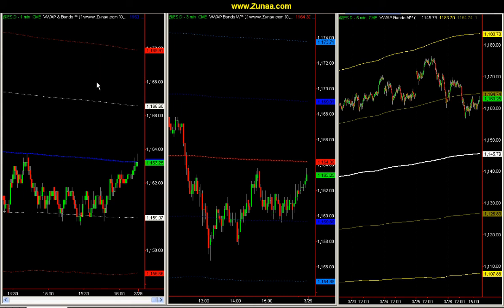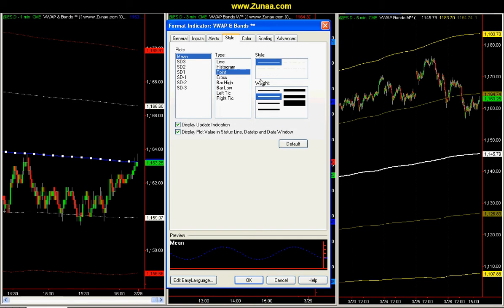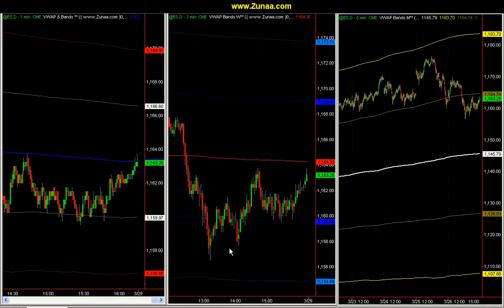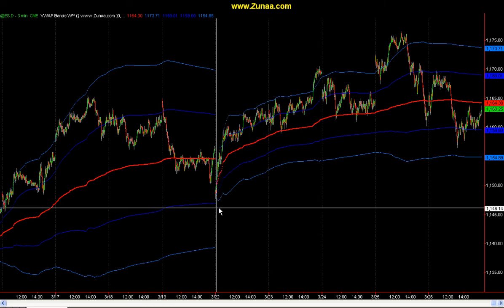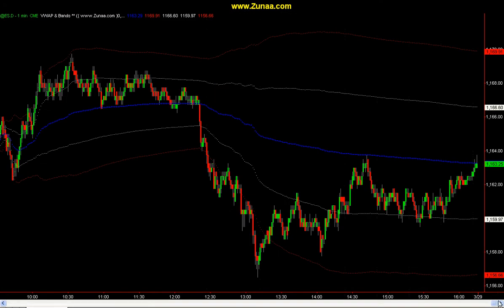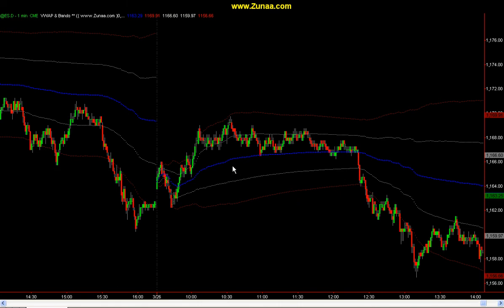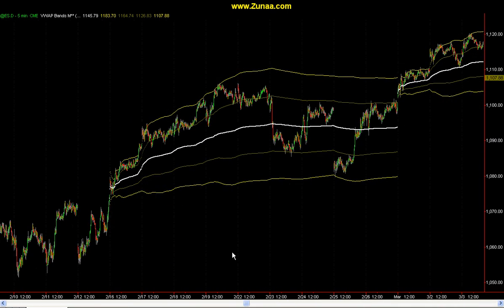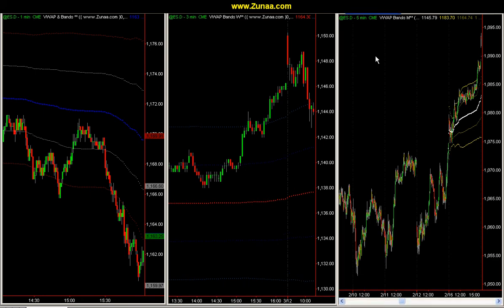VWAP Bands Weekly Monthly Daily Forex Futures Stocks Tradestation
VWAP & Bands plotted as Weekly, Monthly, Daily, For  Forex, Futures, Stocks.